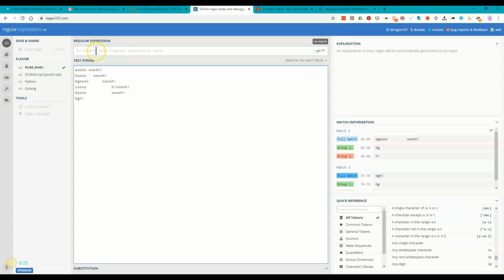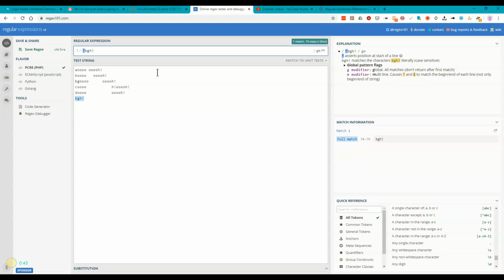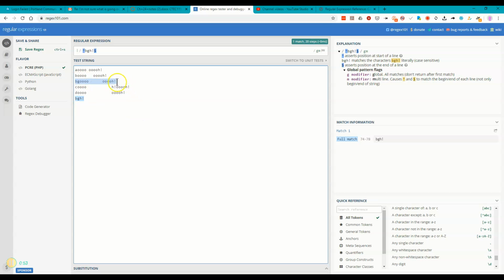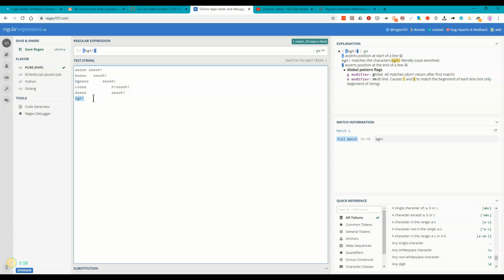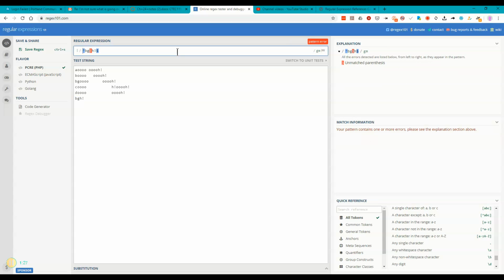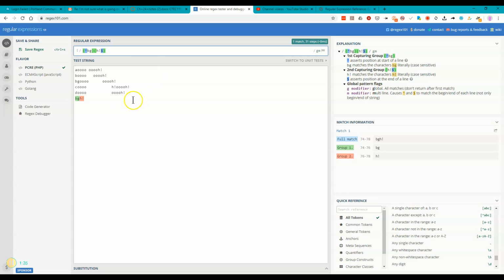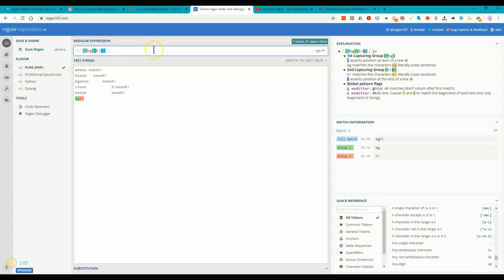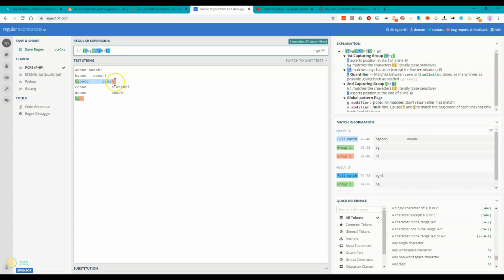PowerShell Regex: ( ) construction (Intro to Powershell series video 16-22)